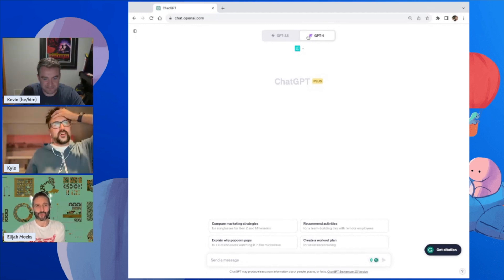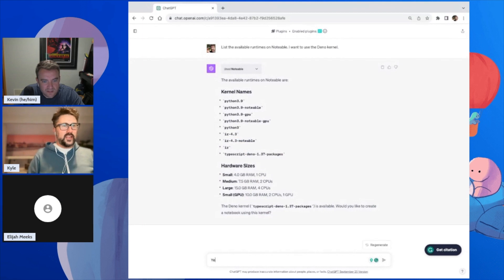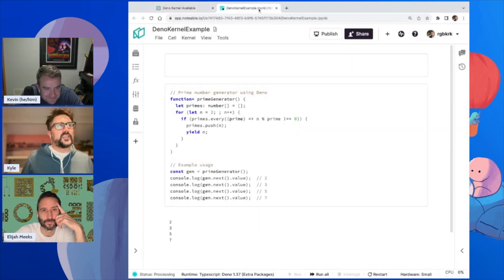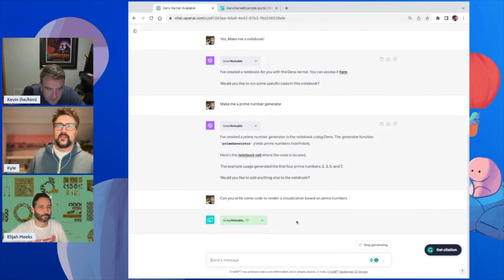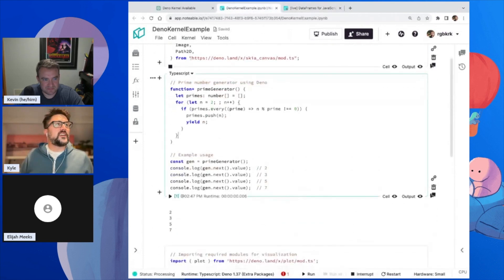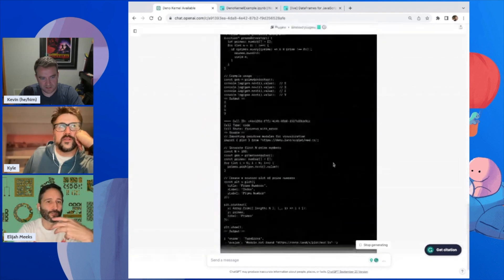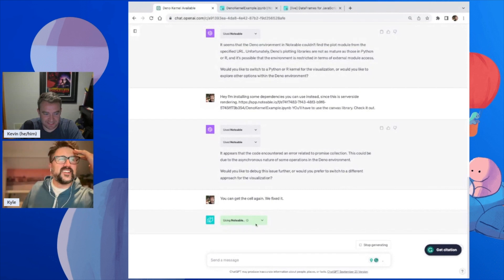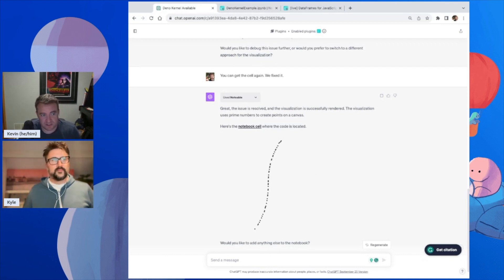Using ChatGPT to write TypeScript in Jupyter Notebooks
Kyle Kelley of Project Jupyter and Noteable.io demos using ChatGPT with TypeScript and Jupyter notebooks.